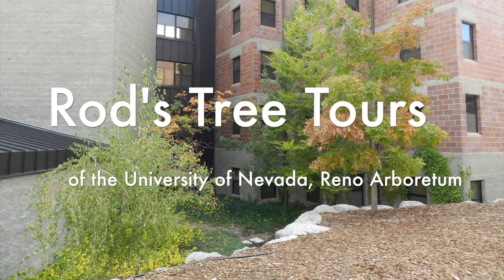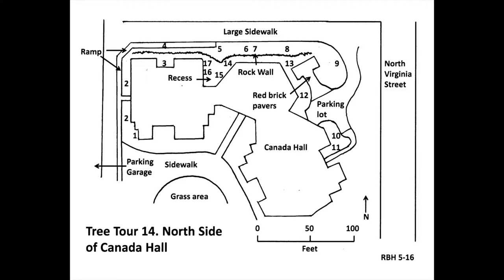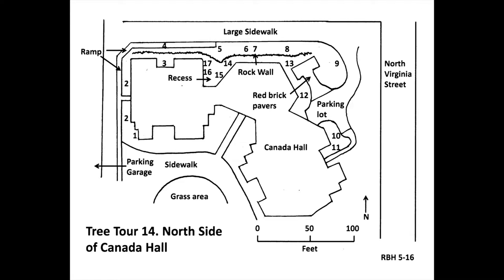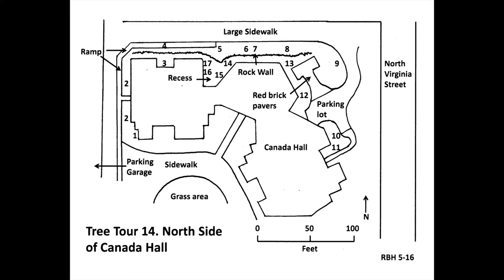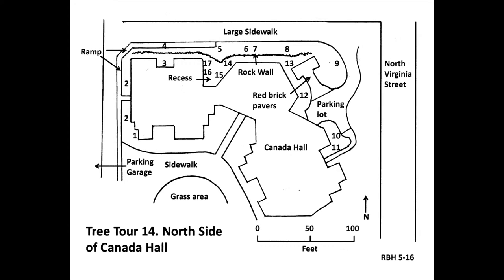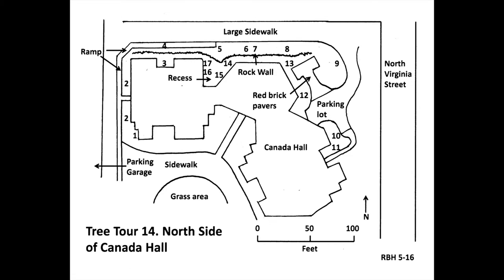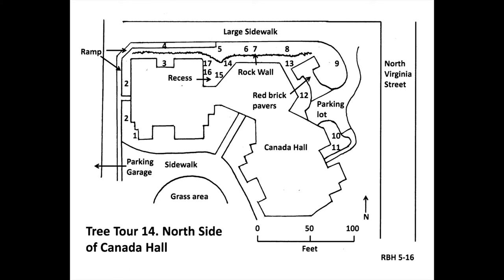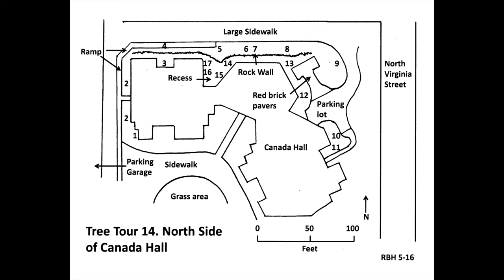Tree Tour 14- North Side of Canada Hall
This is the UNR Arboretum Tree Tour of the North Side of Canada Hall.

1- Columnar Hornbeam
2- Crabapple
3- Norway Maple
4- Chinese Pistache
5- Shumard Oak
6- Blue Atlas Cedar
7- Weeping Nootka or Alaska Cedar
8- Weeping Deodar Cedar
9- European Mountain Ash
10- Eastern Redbud
11- Weeping Sawara Cypress
12- Colorado Blue Spruce
13- Shumard Oak
14- European White Birch
15- Goldenrain Tree
16- Columnar English Oak
17- European Beech